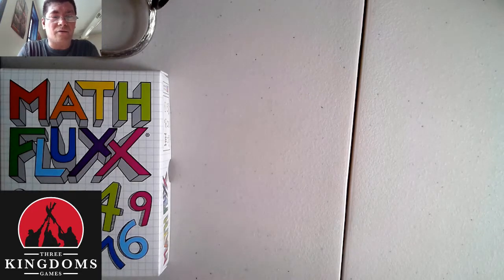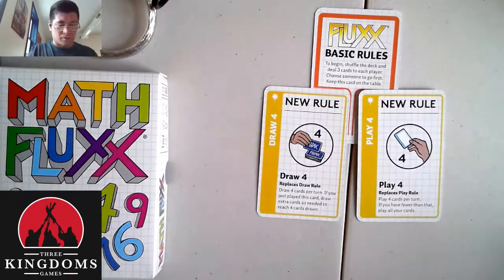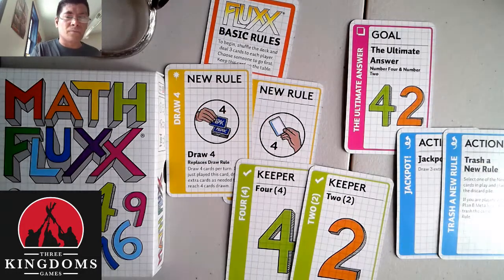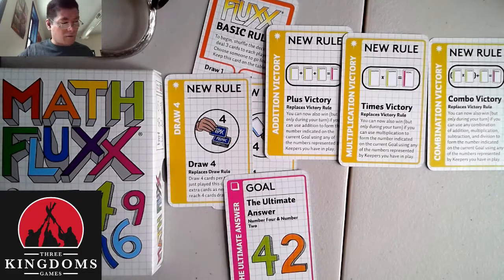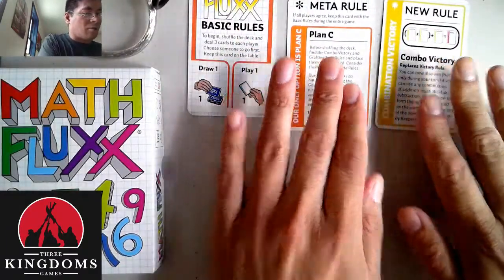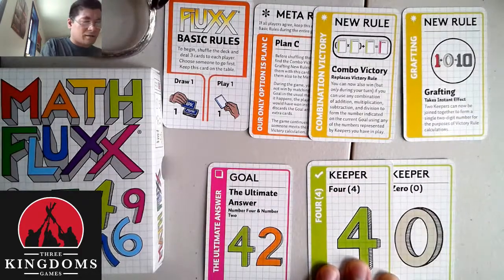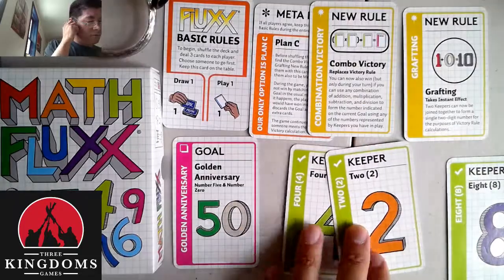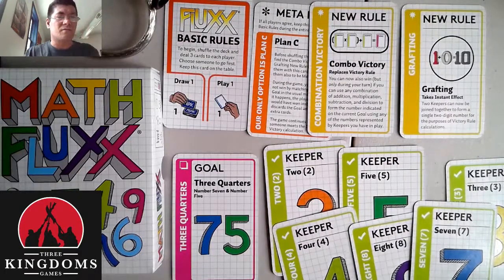How It's Played! - Math Fluxx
A brief demo on the great game of Math Fluxx, and variation meta games.